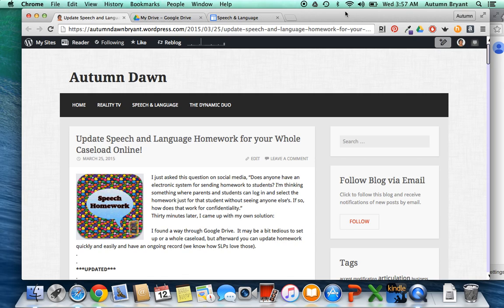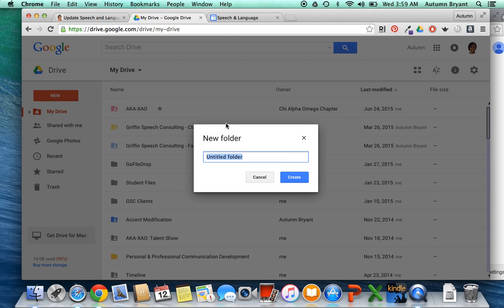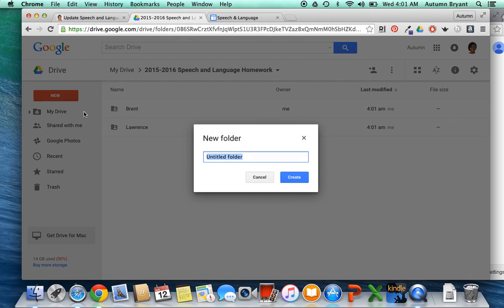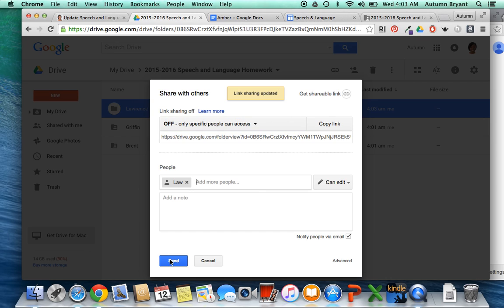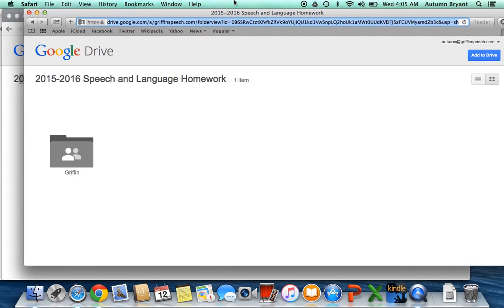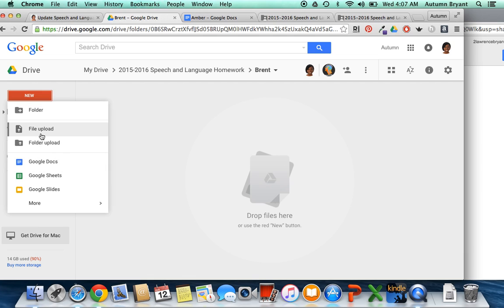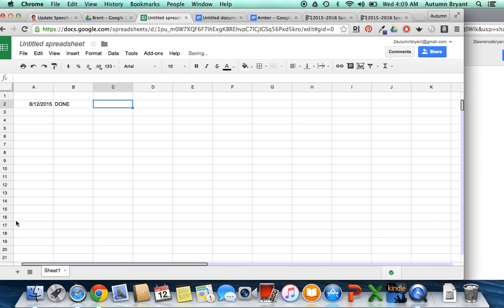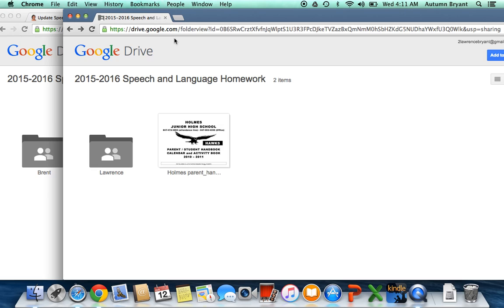SLP Homework in Google Drive Tutorial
- Need More: 80-minute detailed Google Efficiency for SLPs webinar with several templates available
- Current Video Details: New way to send speech/language homework to students and parents electronically, confidentially, and easily using Google Drive!  View Written Instructions